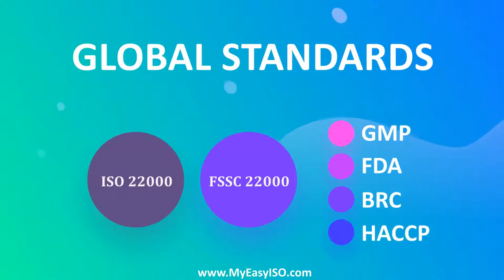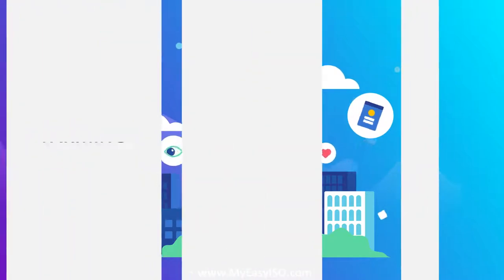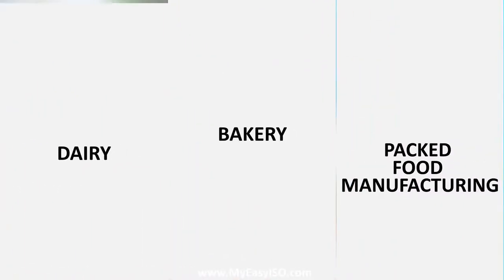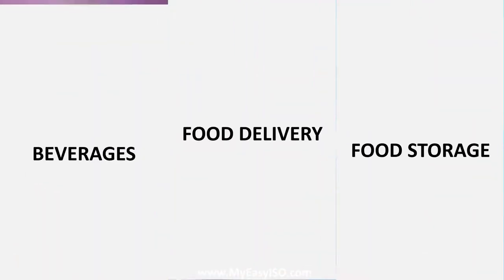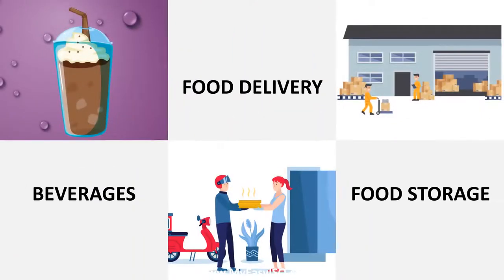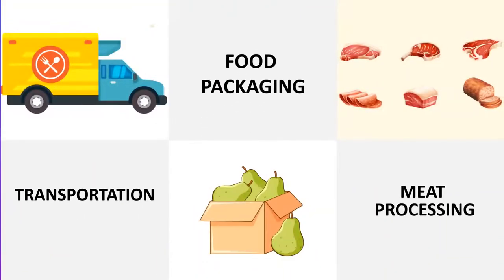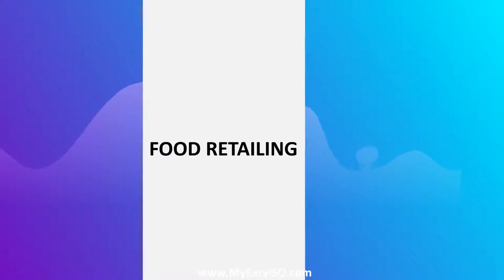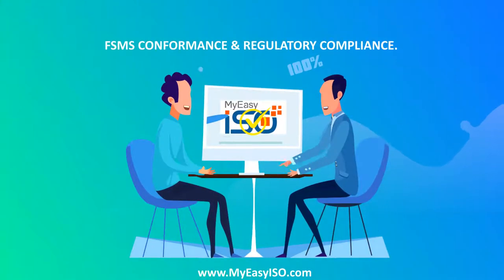Effivity HACCP Software FSMS software for Food Safety Management. Automate ISO 22000 FSSC 22000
Effivity FSMS is the best software for automation of food safety management system in line with HACCP,  ISO 22000, FSSC 22000 and several other regulatory standards. The best HACCP software and food safety software to eliminate paperwork and make your food business smarter.